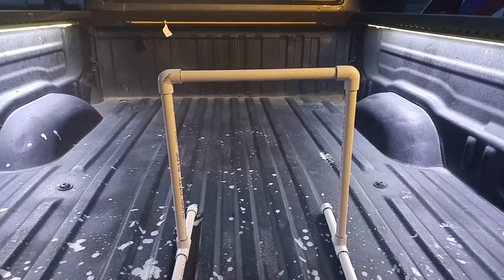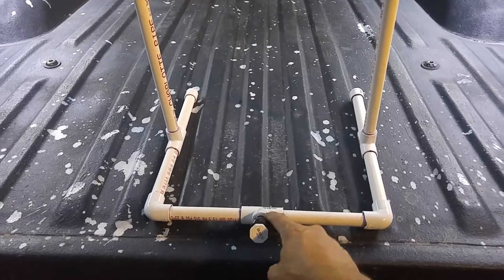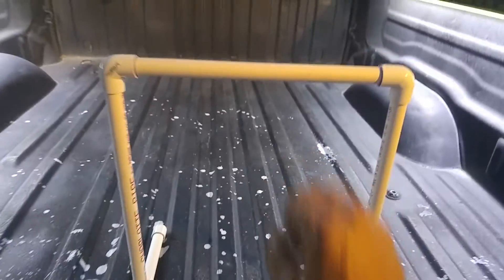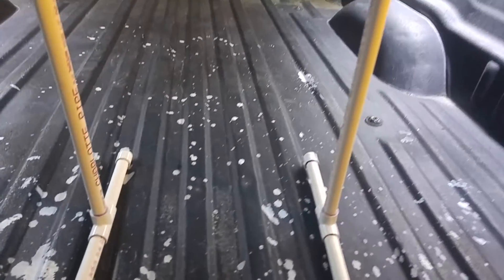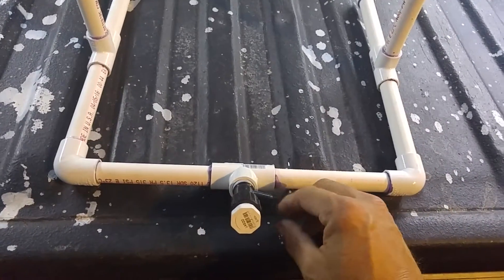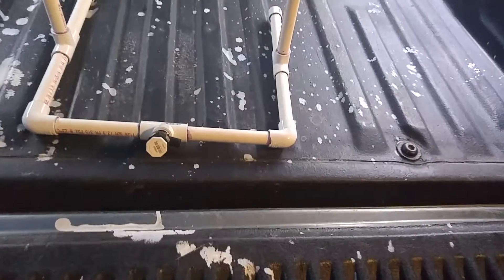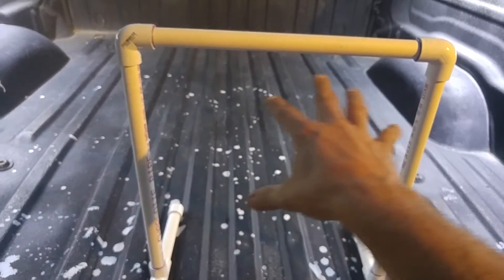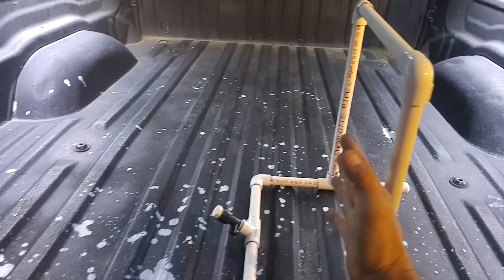DIY evaporative cooler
DIY evap cooler